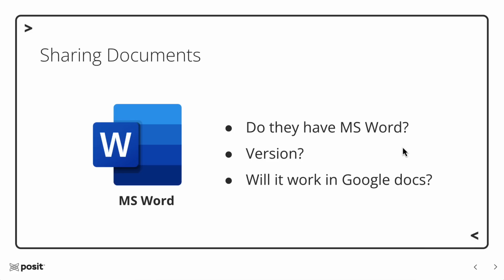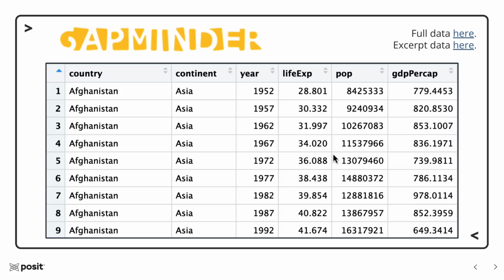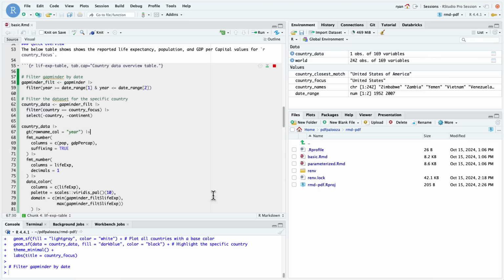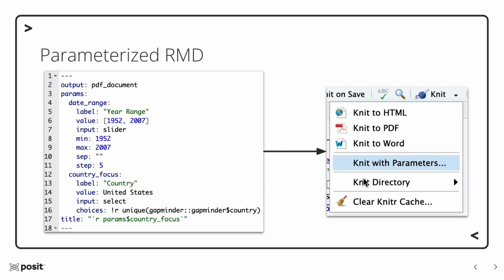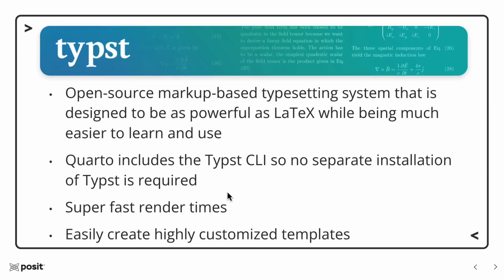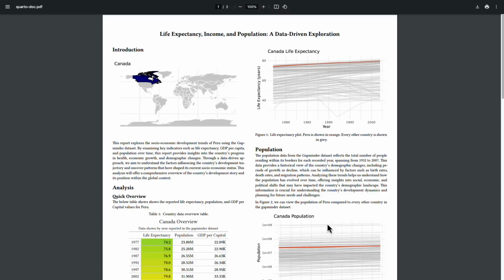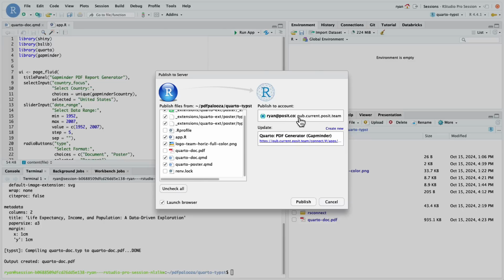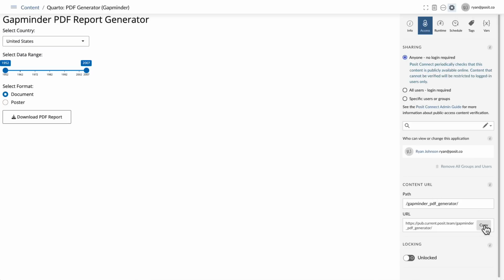PDF Palooza 🎉 Save time with dynamic PDFs powered by Quarto, Shiny & Posit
Many of us need to produce multiple PDF versions for monthly business reports. This workflow demonstrates how to save time by dynamically creating PDFs using Quarto and Shiny, while also showcasing the beautiful possibilities Typst offers for PDF design.

You will learn:
1. What is Typst and its advantages over LaTeX.
2. Typst formats: posters, docs, flyers, articles, etc.
3. New Quarto 1.5 feature - Typst CSS
4. How to use a Shiny application to create Typst PDFs dynamically

We host these Workflow Demos the last Wednesday of every month, and you can add them to your calendar with this